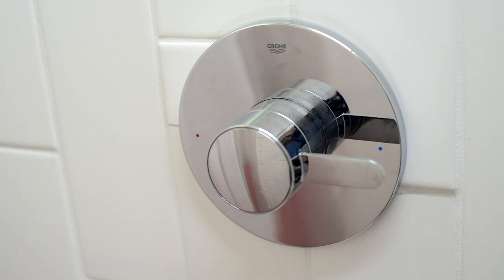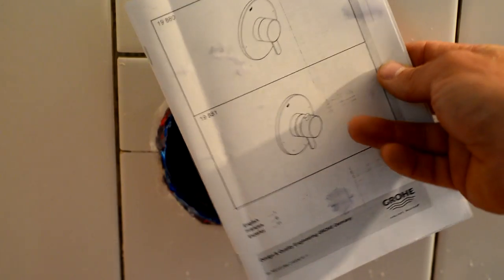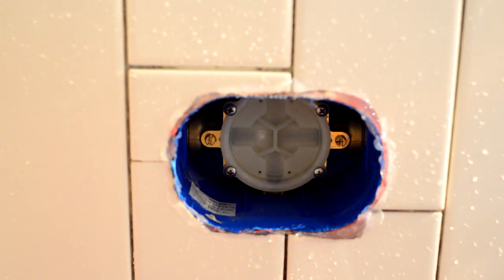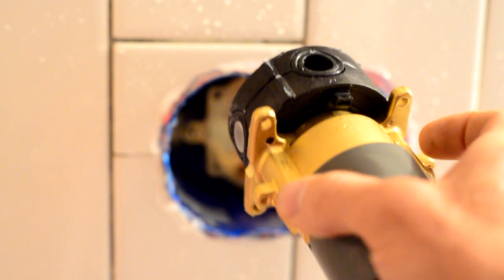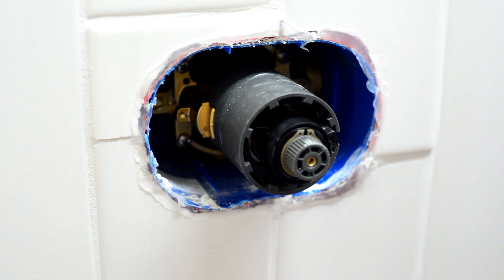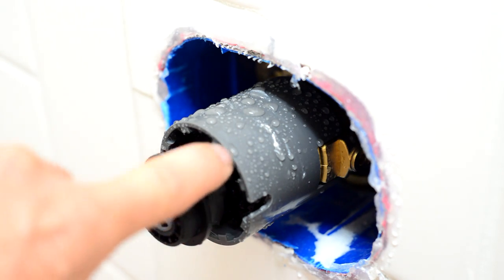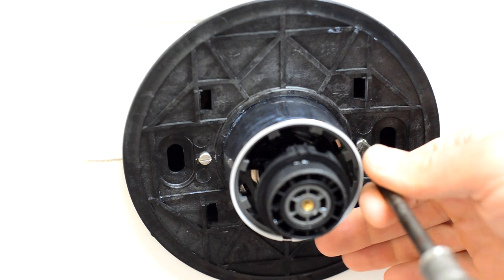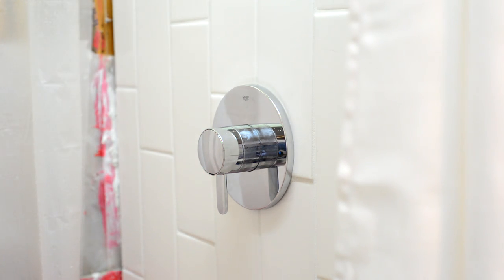Novice Experience - Grohe GrohFlex Rough-In Box and Valve Kit Installation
Thoughts and tips from a novice homeowner on first install of a rough-in box and GrohFlex Hydrostatic shower valve system.